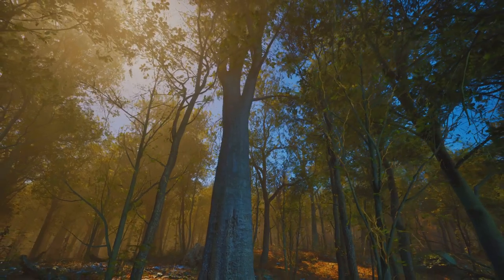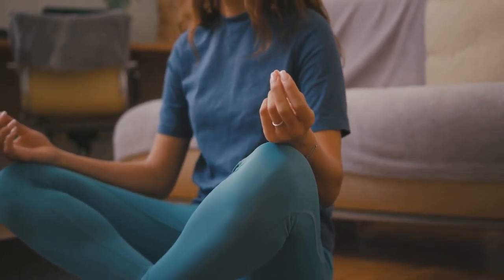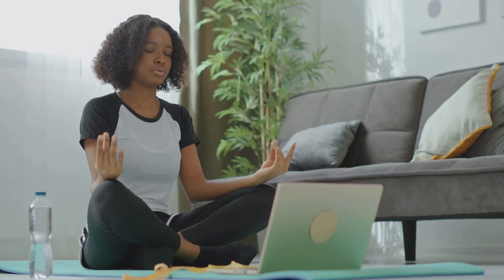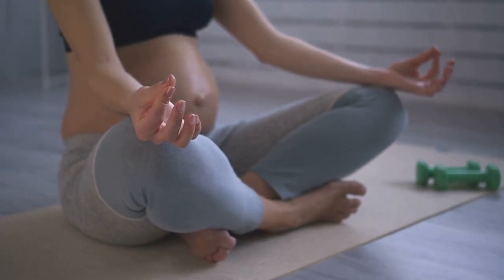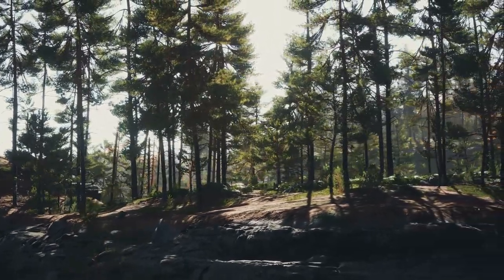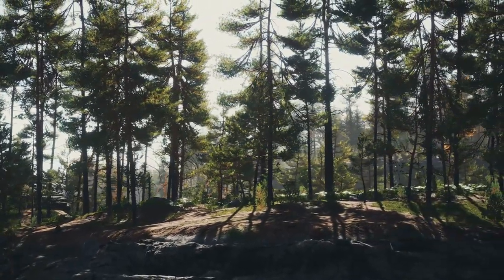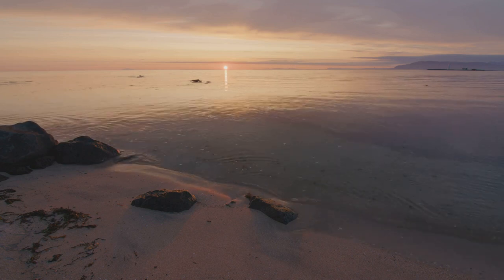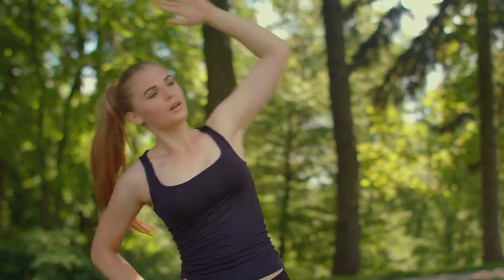8 Minute Guided Meditation for Inner Peace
Join us for this 8-minute guided meditation designed to help you find inner peace and relaxation. Whether you're seeking stress relief or a moment of calm in a busy day, this meditation will guide you through breathing techniques and mindfulness practices to center your mind and bring tranquility. Take a few minutes to recharge and connect with your inner calm.

For a peaceful night's sleep, these are essential! Discover the best and easiest way to stop snoring

When it comes to hydration, the Tyent water ionizer is a top choice

Protect yourself against EMF radiation with some stylish clothing and don't forget the power of Shungite

For those eager to uncover the secrets of Ozone Therapy at home, Promolife has amazing packages

Biotraxx offers a fantastic 6-Stage detox package that ensures your body gets the essential cleansing and nourishment it craves

They also provide Chlorine Dioxide, aka MMS/CDS, in glass bottles. Some researchers, like Andreas Kalcker, suggest it may neutralize the alleged spike protein and/or graphene oxide in Co*id vac*ines. Remember, all internal use and experimentation is at your own risk